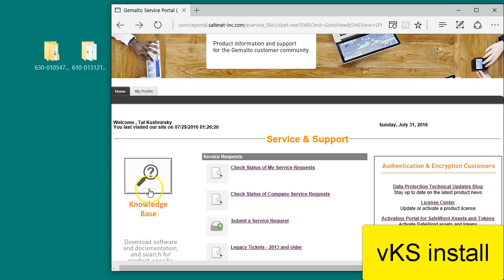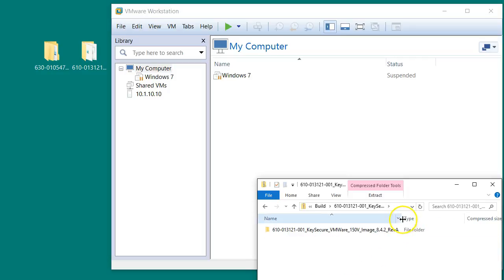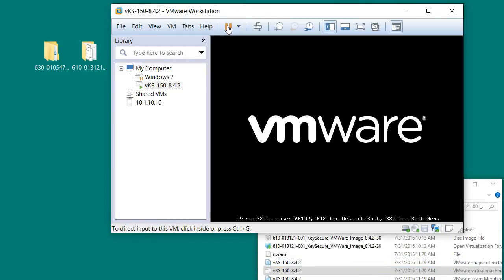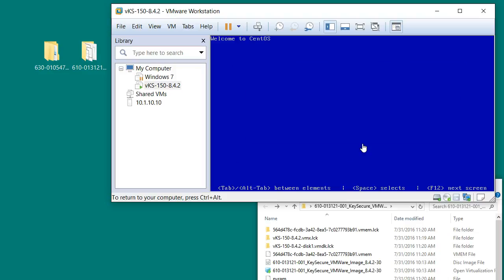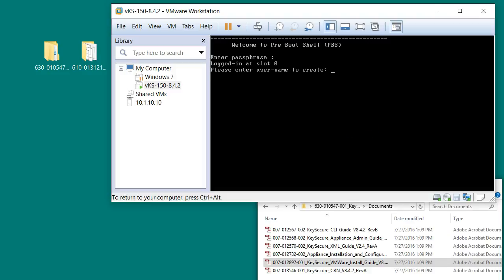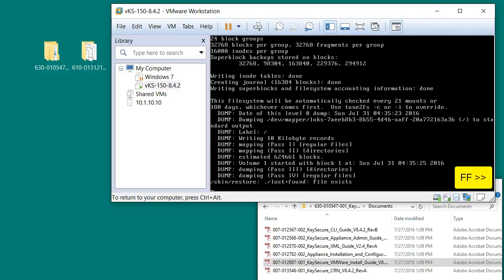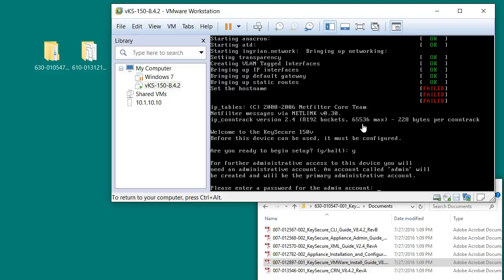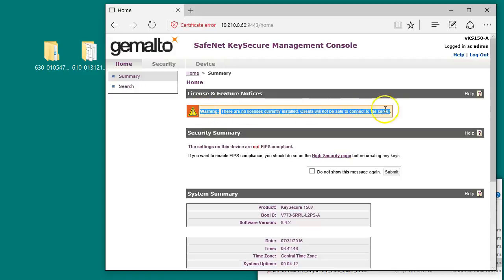vKs install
Gemalto Key Secure appliance install process.